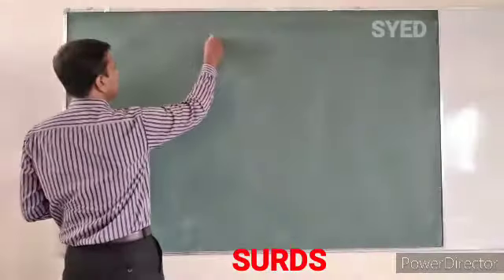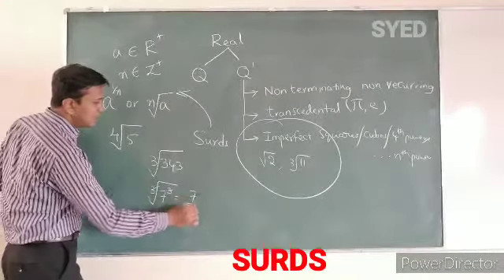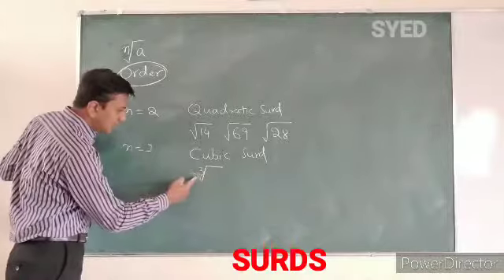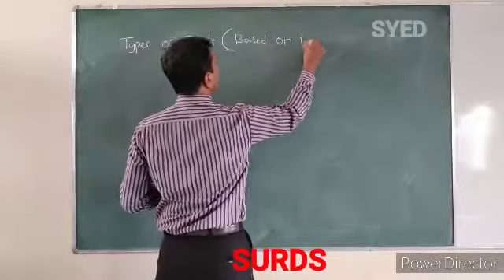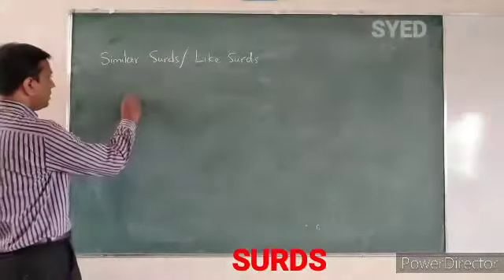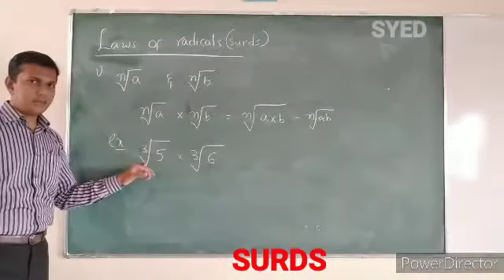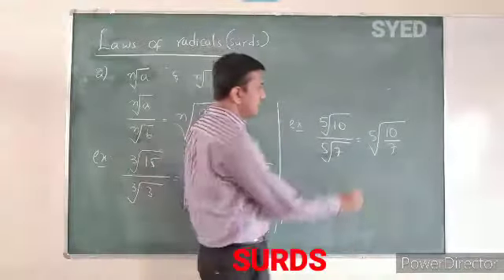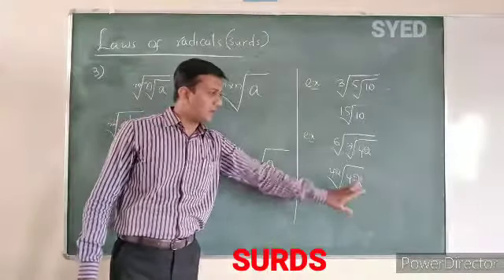Surds Part -1